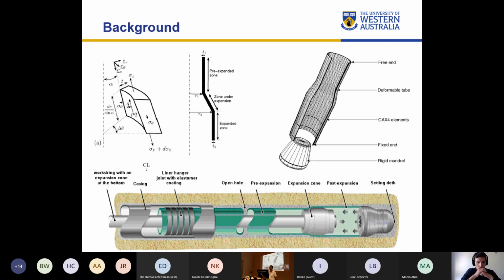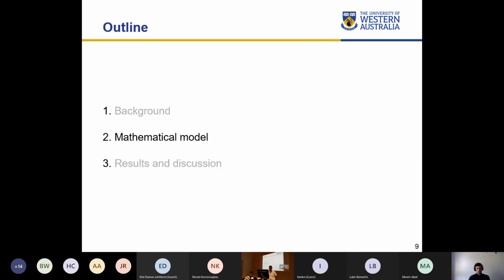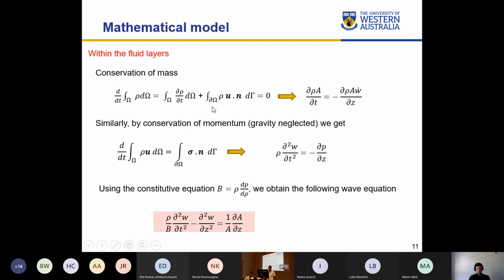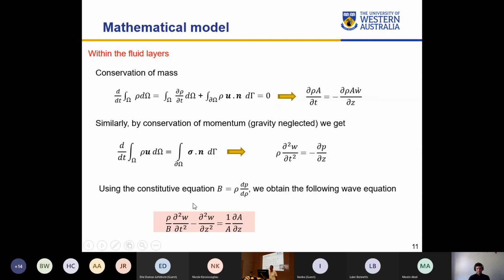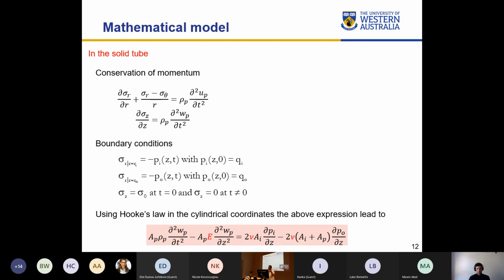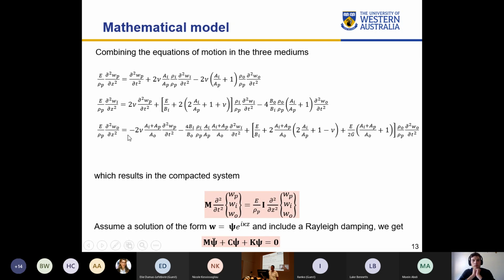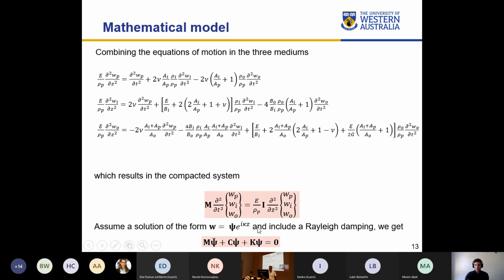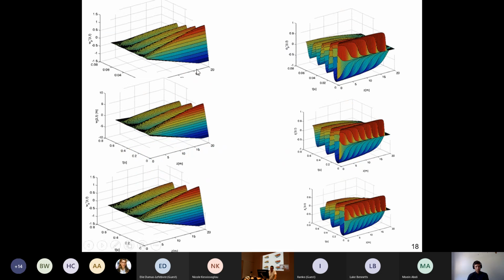KOZWaves 2022: Ali Karrech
Mechanical waves in hydraulically expanded solid tubes